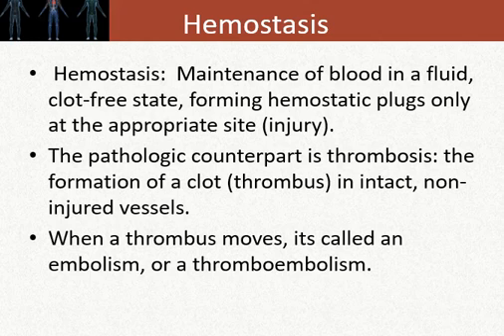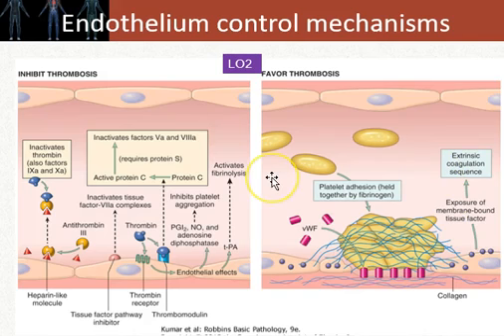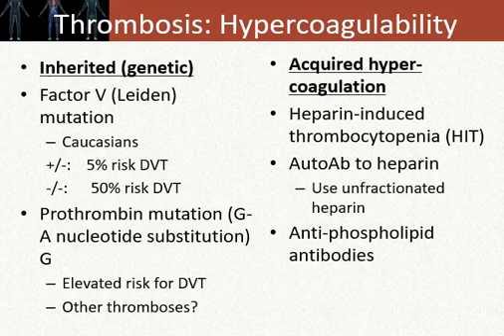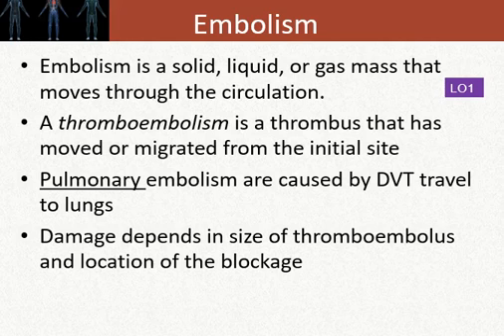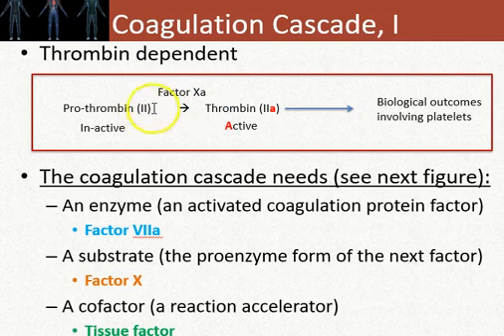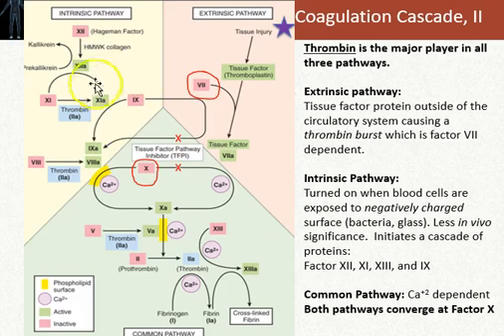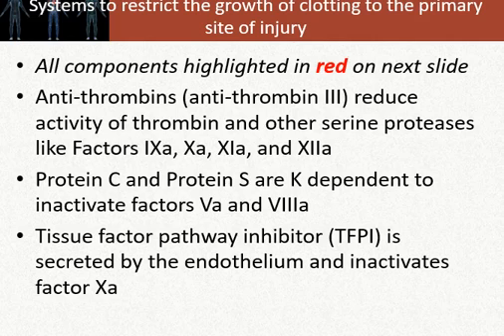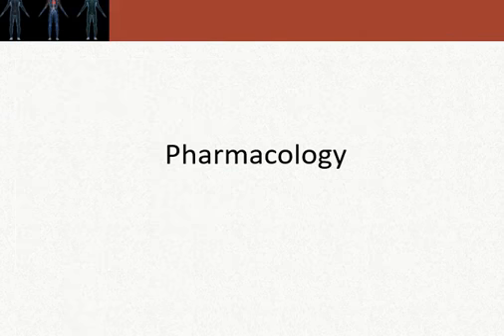PHARM Anti-Coagulants & Atrial Fibrillation Part 1